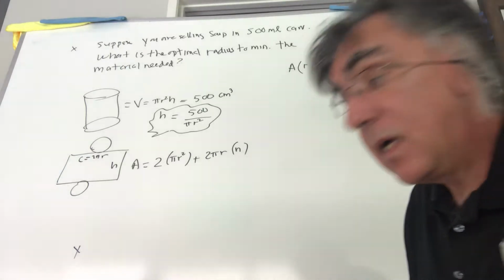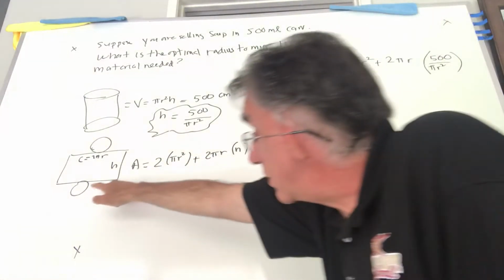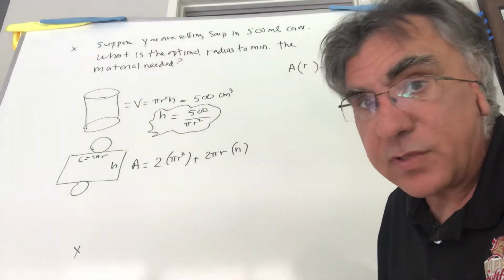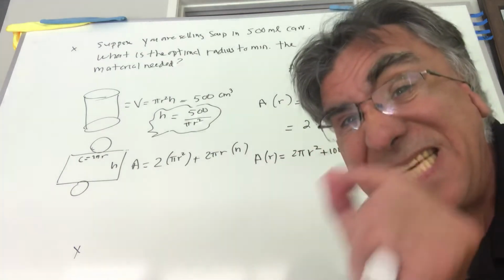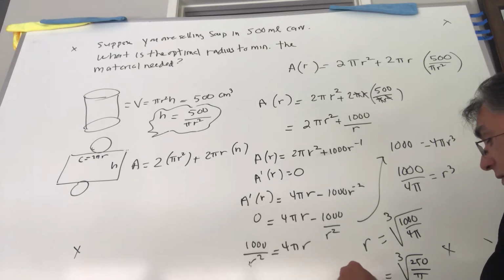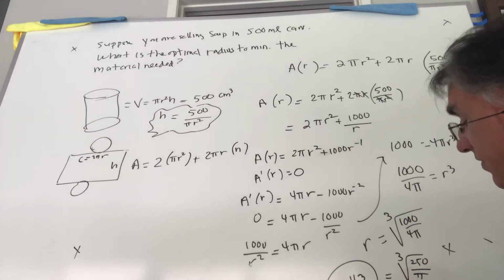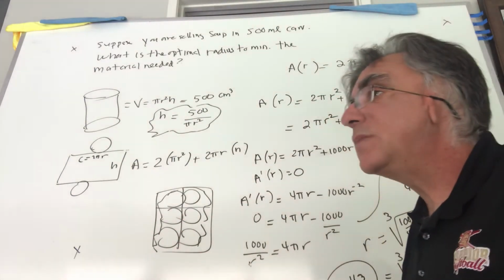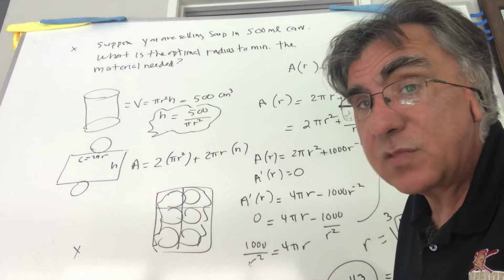Ex2 optimization Can